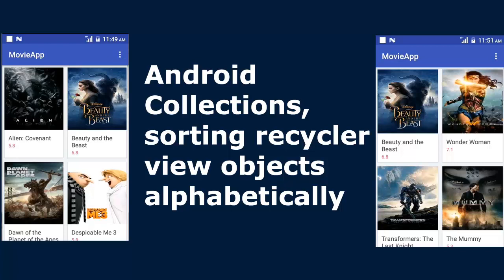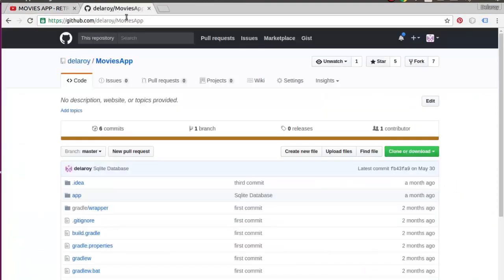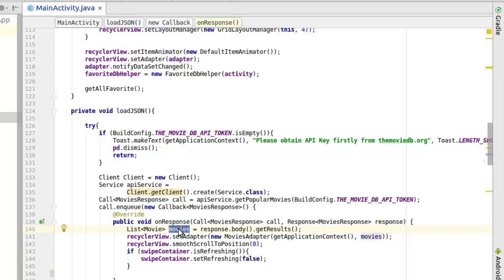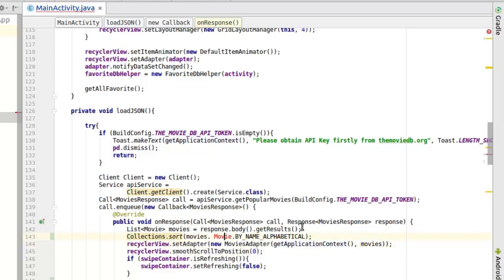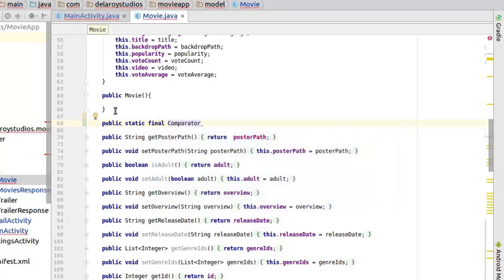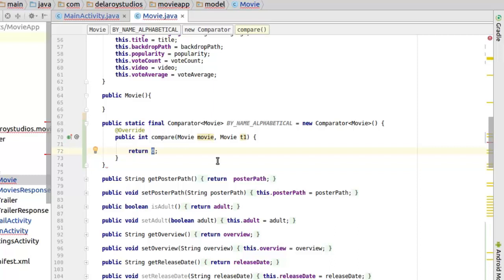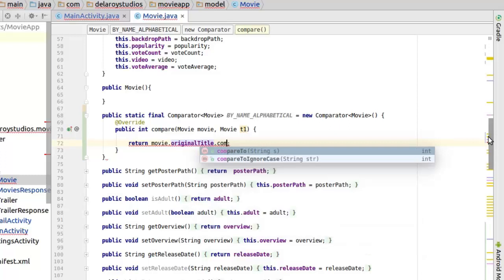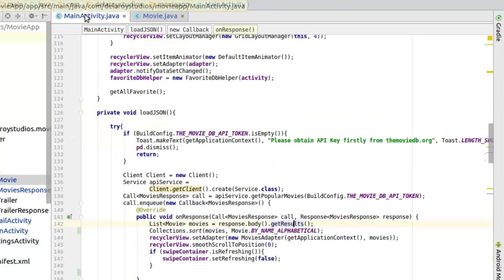Android Collections, sorting recyclerview objects alphabetically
Java collections class provide an architecture to store and manipulate group of objects. All operations that perform searching, sorting, inserting, manipulation, deletion e.t.c can all be performed in Java and Android by this collection framework.